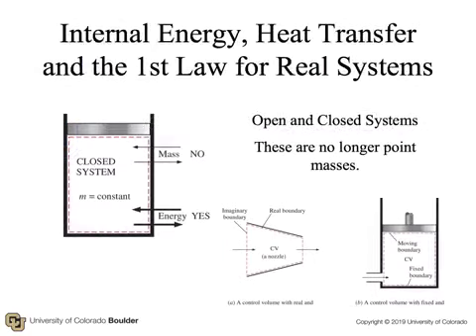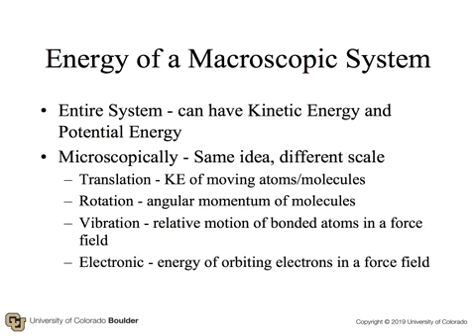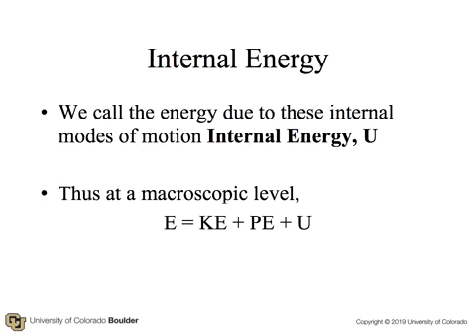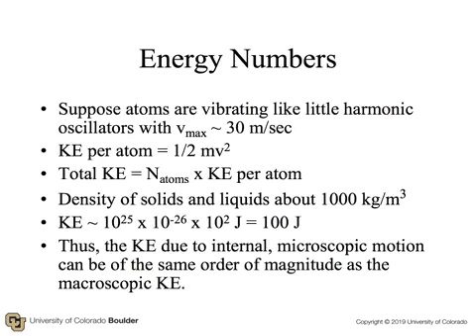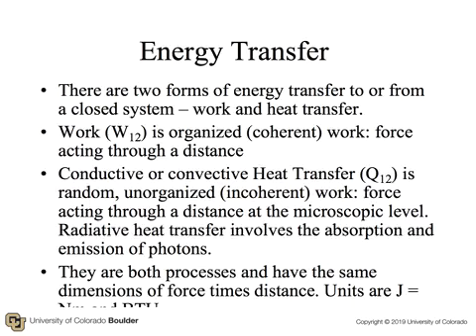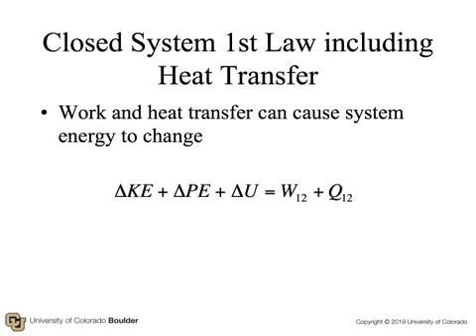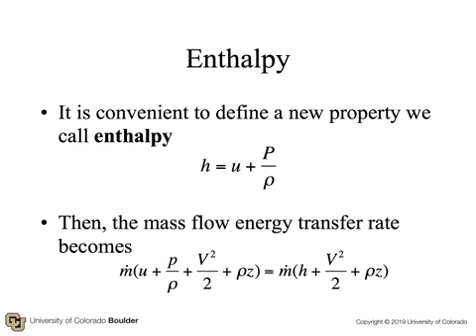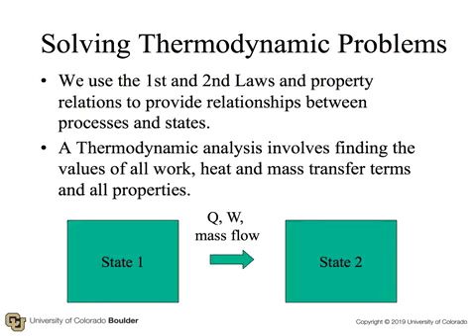Internal Energy, Heat Transfer and the 1st Law for Real Systems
Explore the basics of macroscopic and microscopic thermodynamics using a postulatory approach in CU on Coursera's Statistical Thermodynamics specialization.